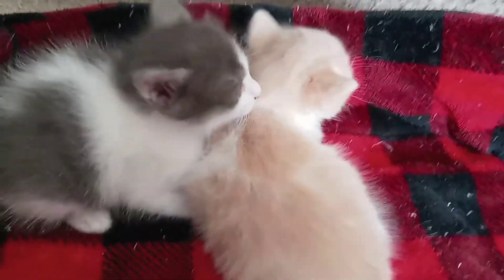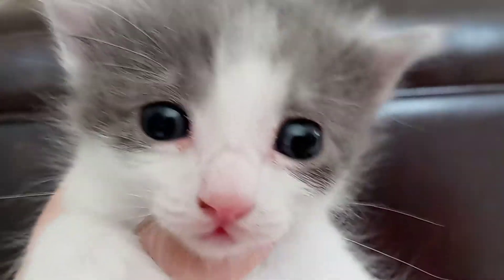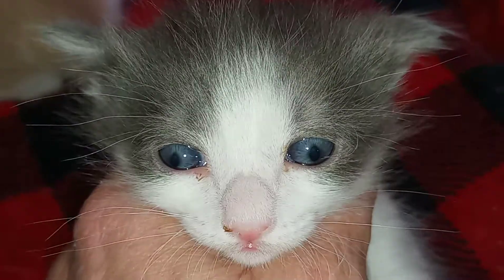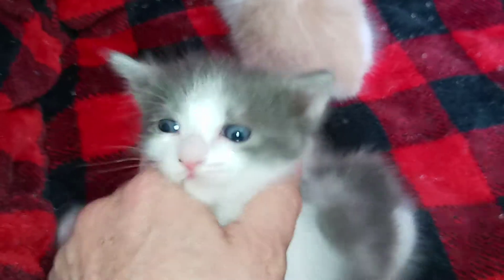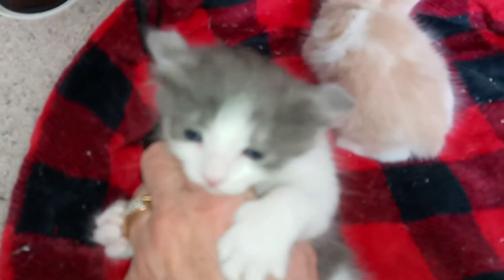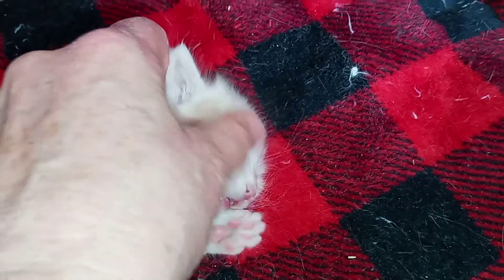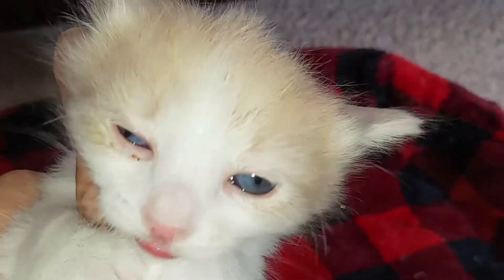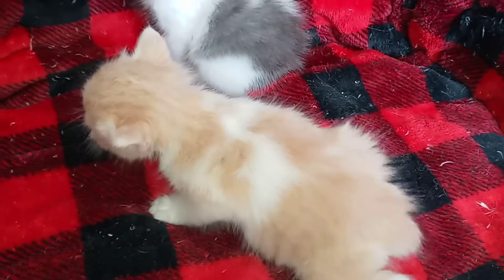Cinder's Boys Born 2/22/21